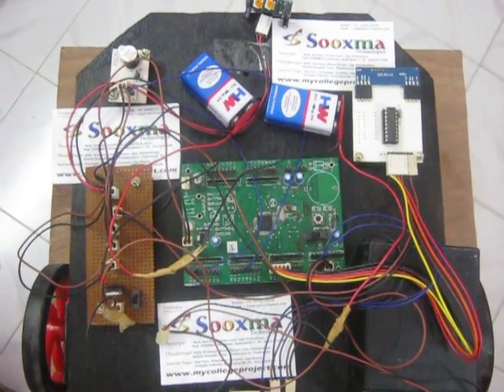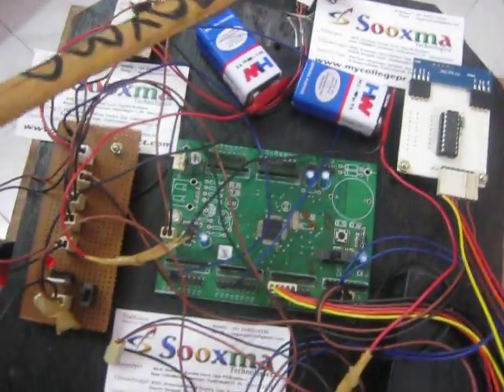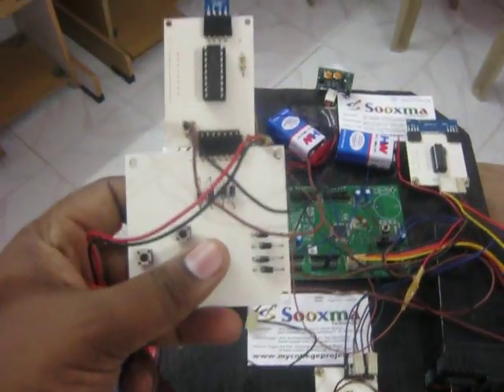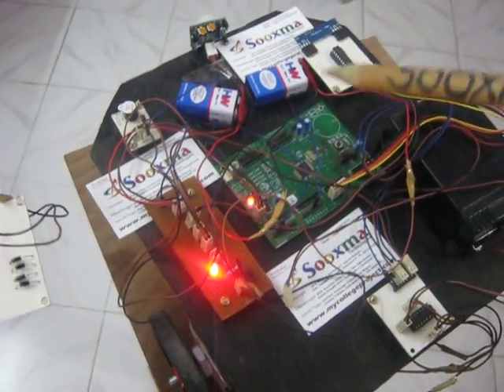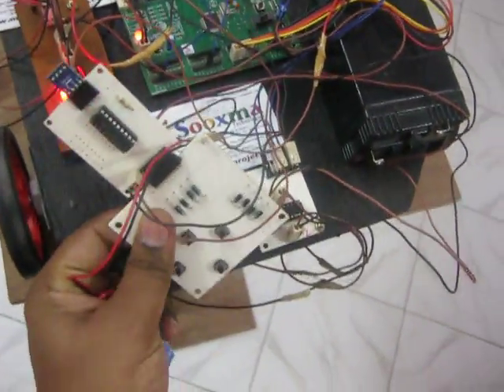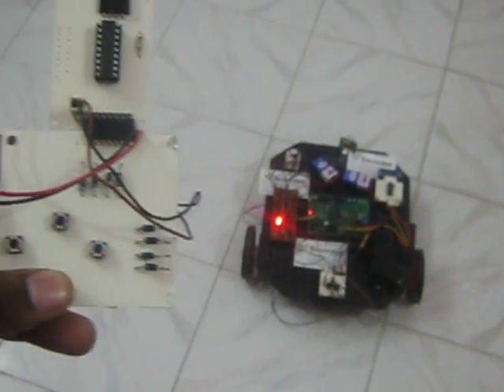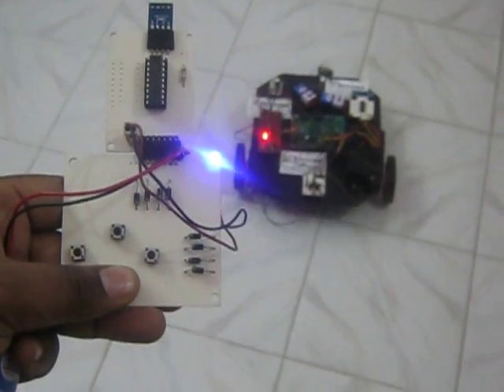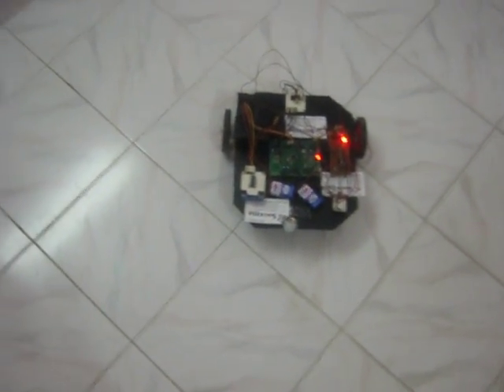ARM LPC 2148 based live human being detection robot with wireless RF controlling